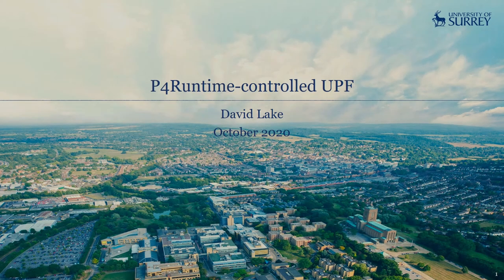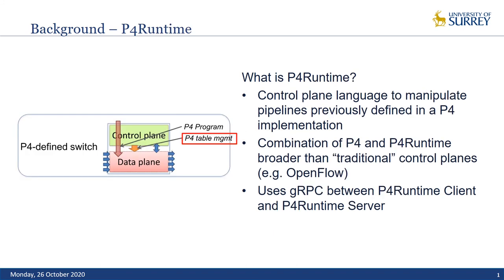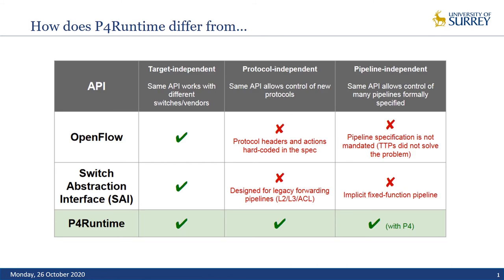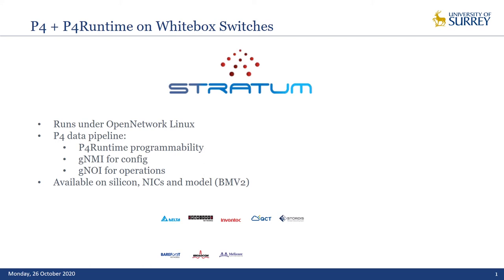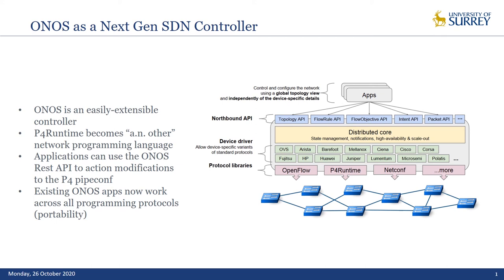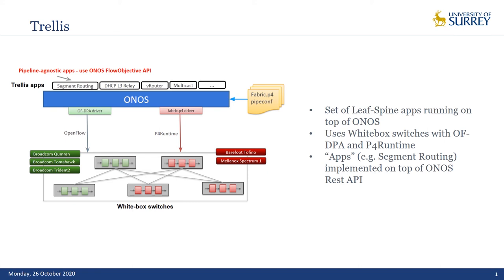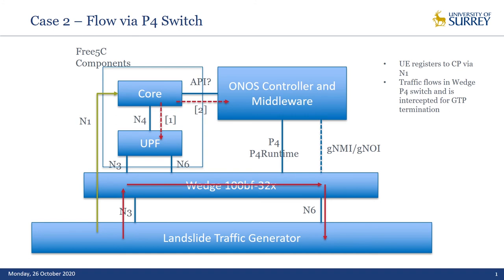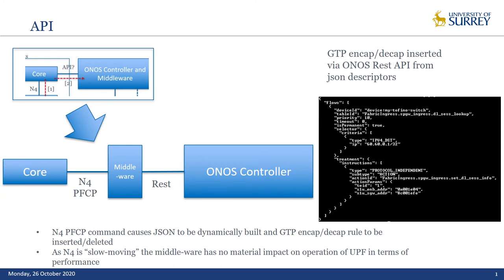P4Runtime controlled UPF - David Lake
David Lake is a part-time PhD student at the University of Surrey and a member of the technical staff in the Office of the CTO at DELL.

The talk will consider the development of P4 and P4 Runtime explaining how the notion of programmable networks has moved from the early days of OpenFlow. P4 as a programmable data-plane will be discussed as will P4Runtime as the network programming language associated with “Next-Generation SDN.”